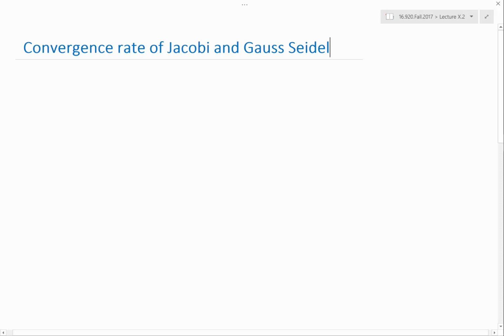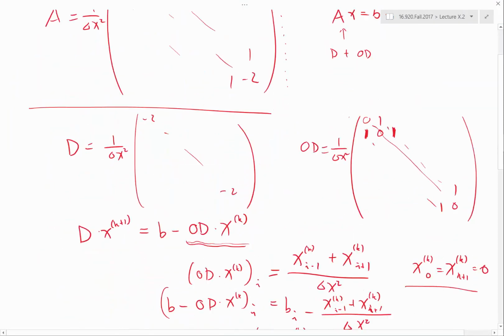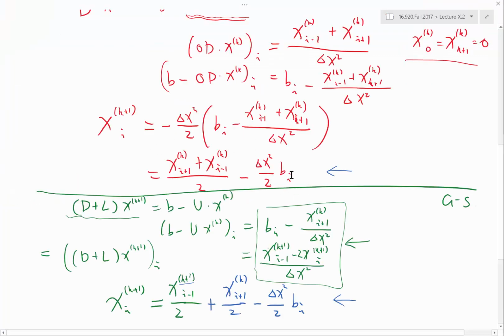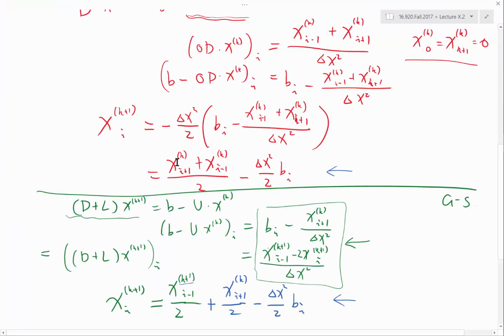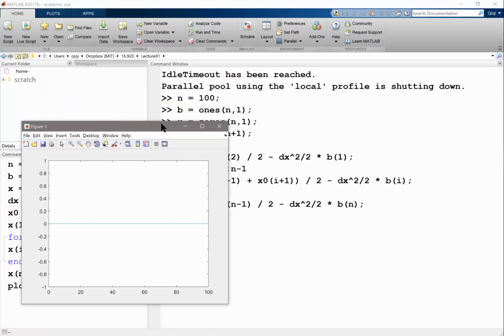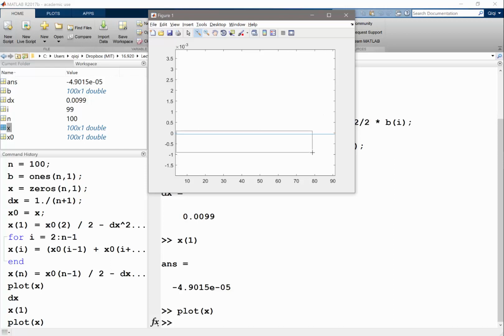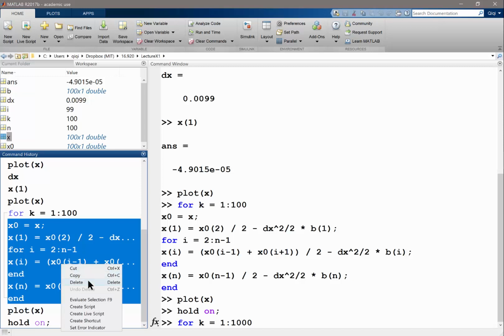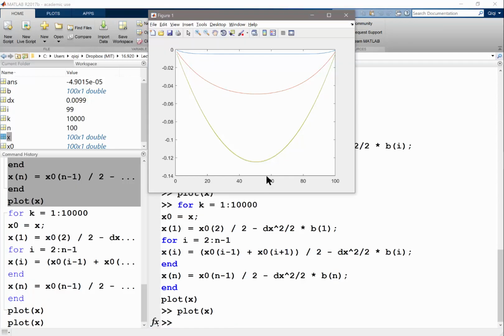Testing the convergence of Jacobi iteration for Poisson's equation